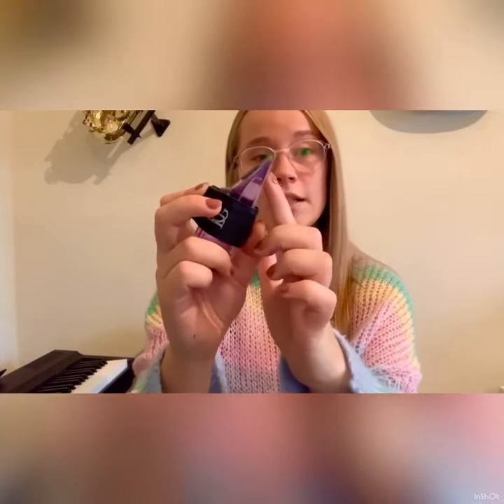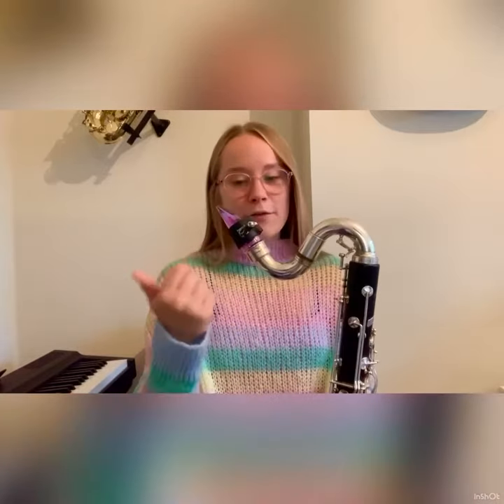Bass Clarinet: How to Slap Tongue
Over the last few months I’ve lost track of the number of messages I’ve received asking for slap tonguing help. How to do it/how to get it to sound really clear and snappy.

This condensed tutorial explains how I personally slap tongue, as I’ve previously come across players who create slap tongue in a slightly different way. I found this extended technique incredibly difficult to understand and it took me just over 2 years to be able to do, so I hope you find this clear and helpful.